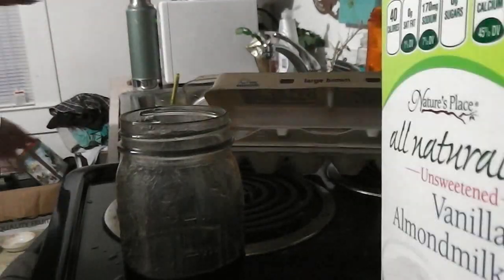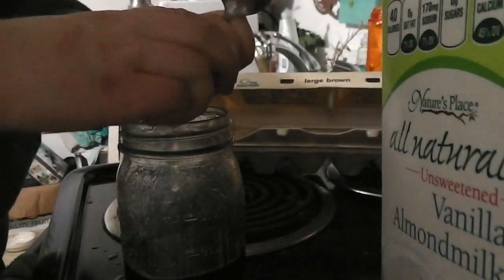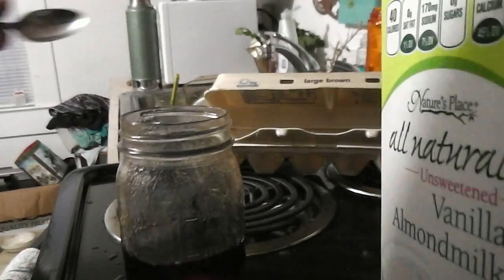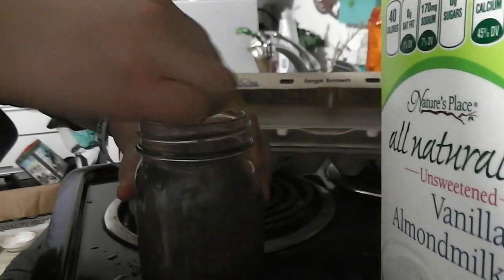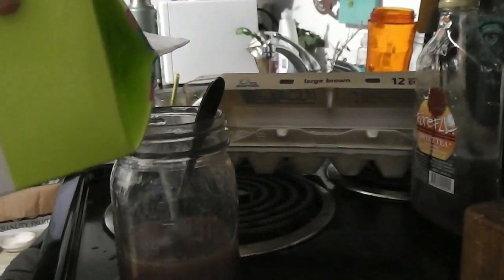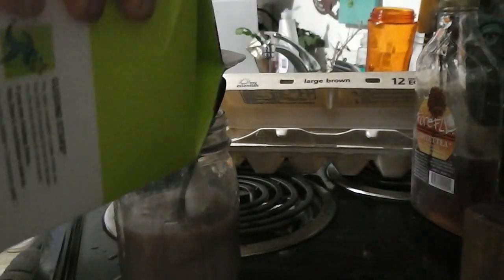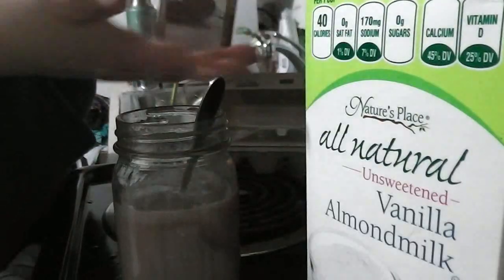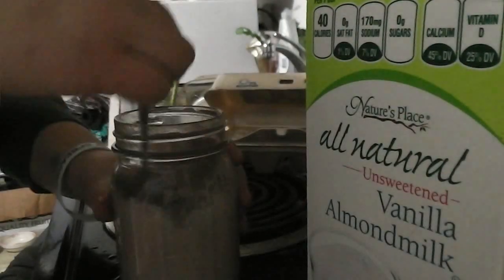12 DAYS OF CLETUS: DAY 7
12 DAYS OF CLETUS!!!
Keep watching for more from CletusTCrickenberger!